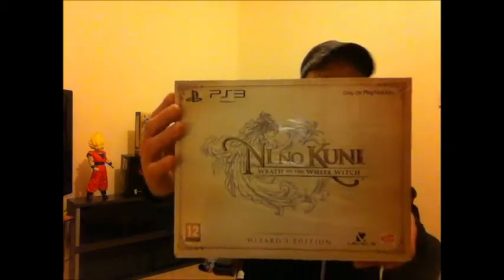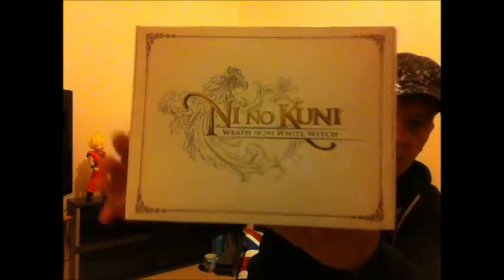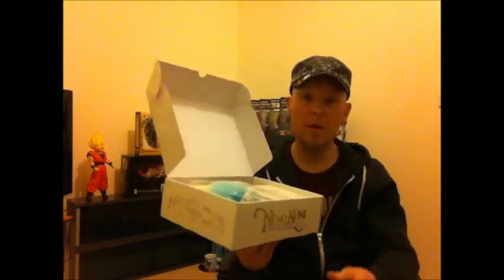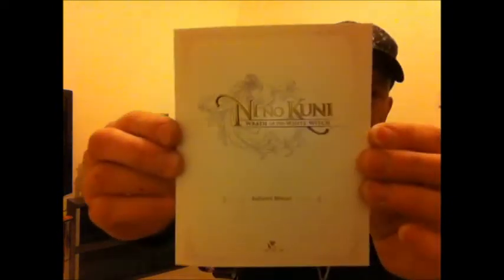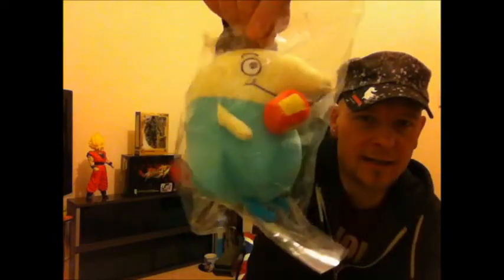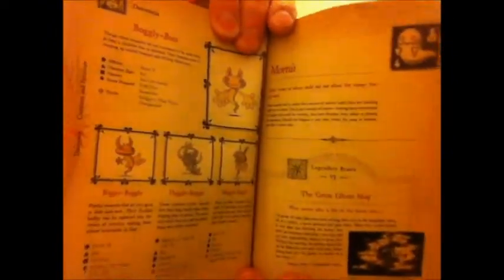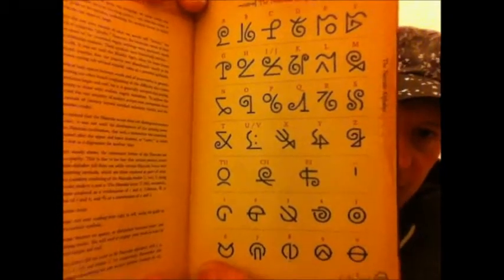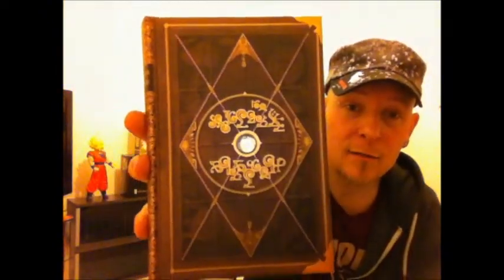Sybers Collectors Box Corner. Ni No Kuni.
hey sybersnakes back! in my collectors box corner each episode i will be showing your all my latest and older collectors editions on all consoles. my first is Ni No Kuni. Enjoy.Please do checkout this great youtuber thanks.